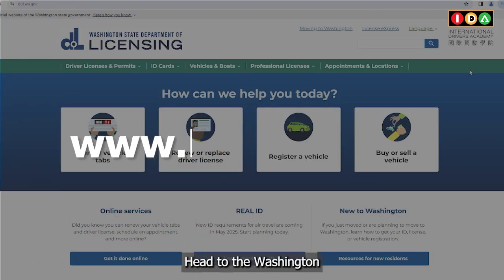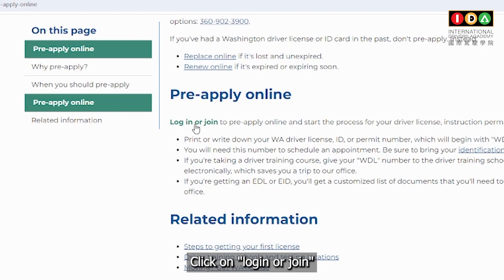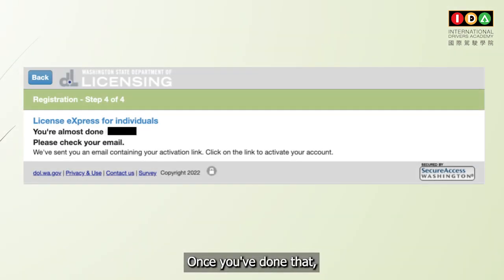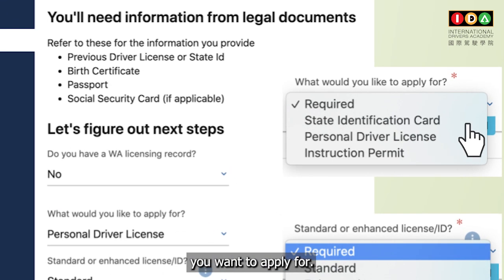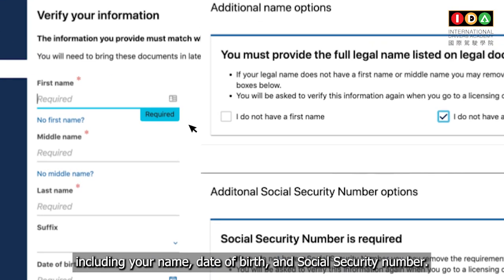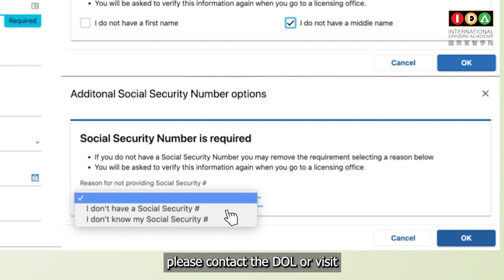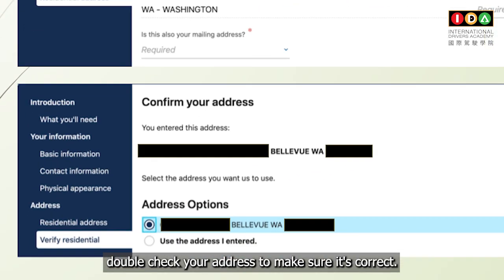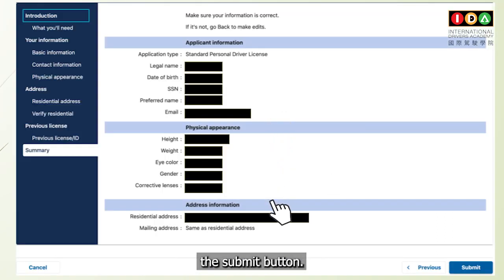#1 Step to Your WA Driver’s License: Pre-Apply on DOL Website 💻 Step-by-Step Tutorial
Ready to start your journey toward getting your Washington State driver’s license? The very first thing you need to do is pre-apply on the DOL website! In this easy-to-follow tutorial, we’ll guide you through every step of the process so you can get started quickly and stress-free. 📝

If you are obtaining your first Driver's License, ID card, Instruction Permit, or Enhanced Driver's License/ID card (EDL/EID), you must complete the pre-apply on the WA DOL website before scheduling your Knowledge Test, Driving Lesson, and Driving Test. This process is free and eliminates the need for an in-person visit to the DOL office.

After successfully completing the pre-apply process, you will receive your WDL number (e.g. WDL123456abc. If you have an old WA ID issued before 2018, your WDL number will start with your last name). This WDL number is essential for scheduling your Knowledge Test.
📍IDA Driving School | Bellevue & Seattle
✅ DOL Approved License Testing Center
✅ Teen & Adult Driving Programs
✅ Best-in-class Driving Lessons & Driving Test Services
📢 Now Enrolling Teen Drivers Traffic Safety Education (TSE) Program!